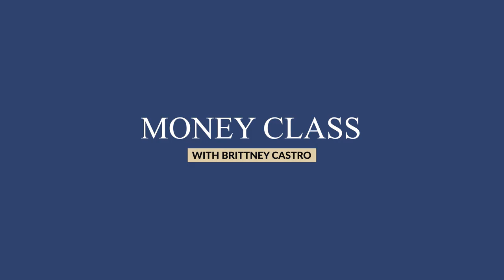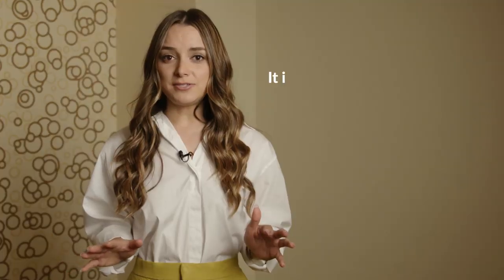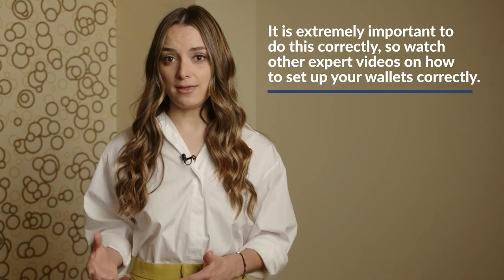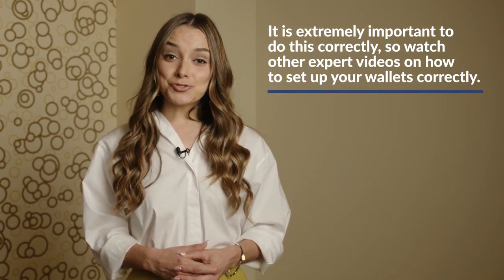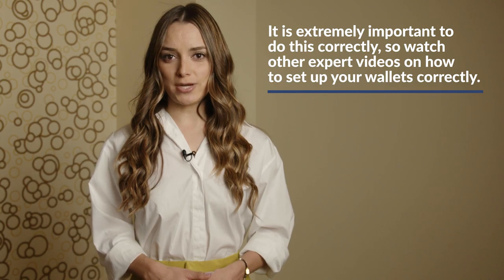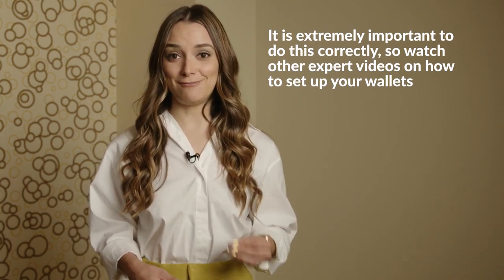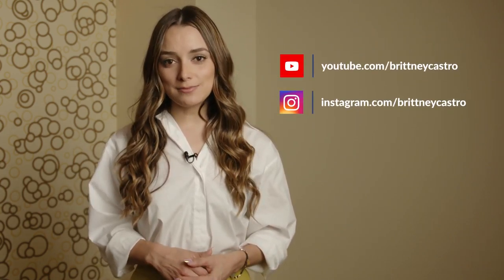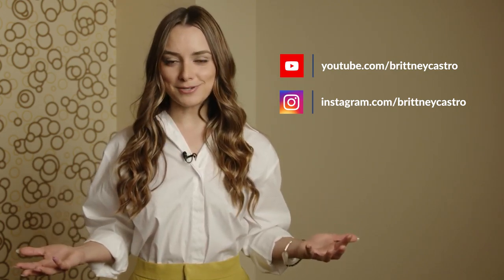How to Buy Crypto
In this week's episode, Brittney explains how to get started in cryptocurrency and how to open up an account on an exchange.

➤ 00:00​​ - Intro
➤ 00:19 - Open account on an exchange
➤ 00:44- Hot vs. Cold wallet
➤ 01:00​- Cold wallet
➤ 01:26 - Set up wallet correctly
➤ 01:50 - Check out BlockFi
➤ 02:18- Know the risks involved

This material is for education and general information only and is not advice or recommendations for any individual situation. Financially Wise, Inc. and Brittney Castro do not provide financial, legal, or tax advice.